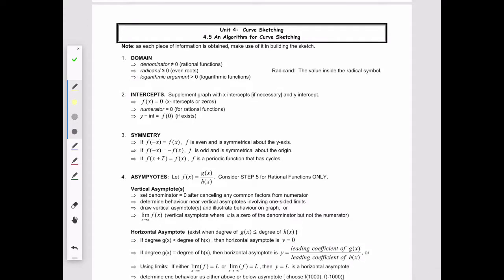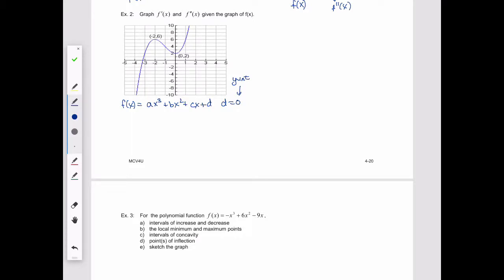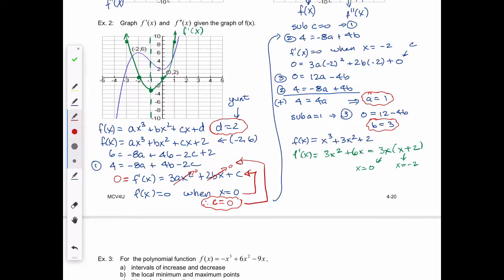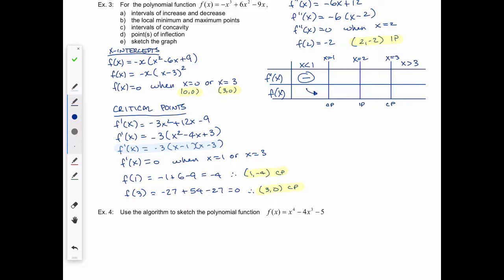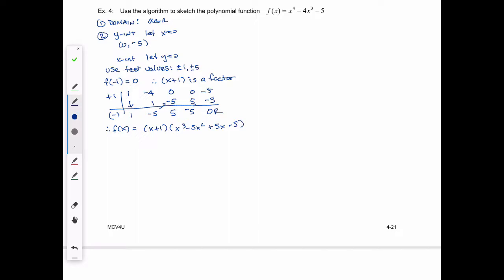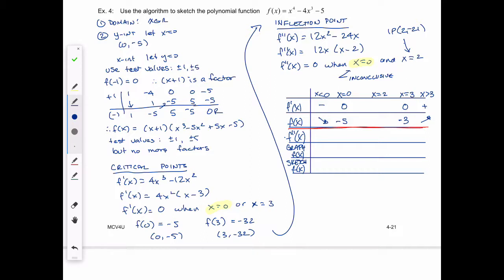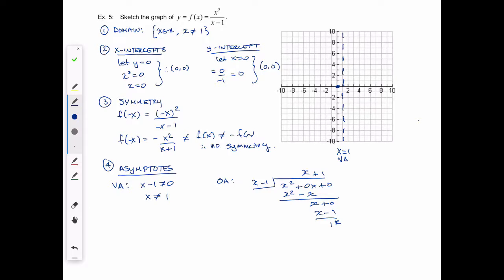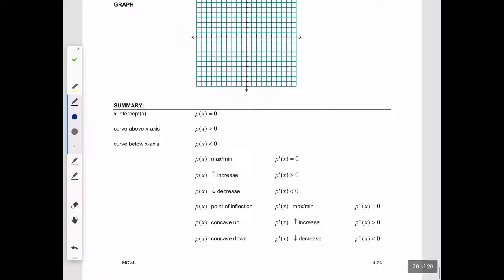4 5 Lesson 720p